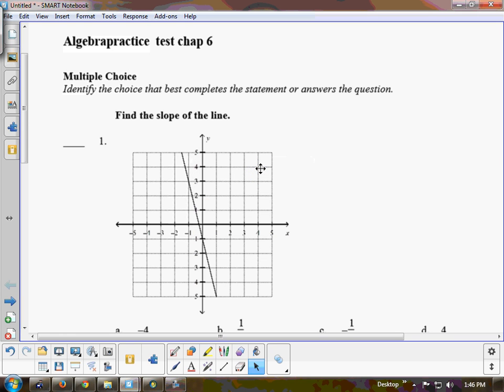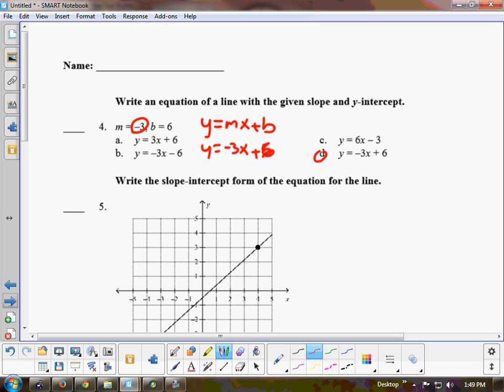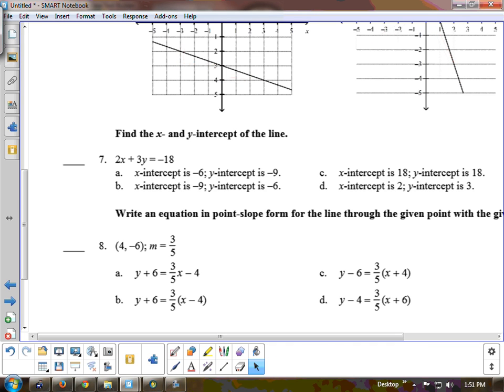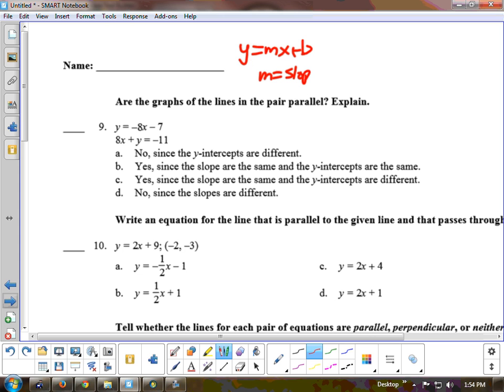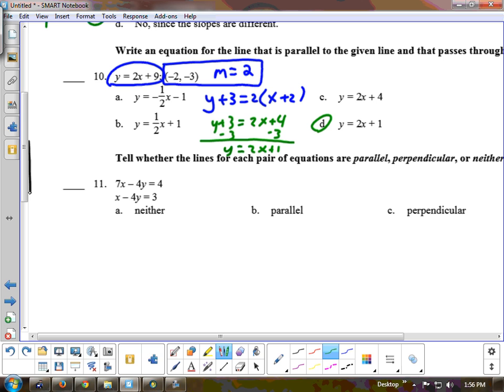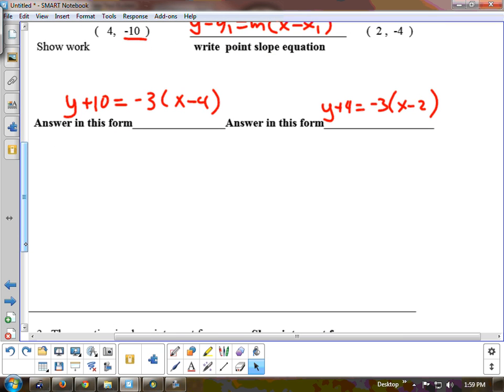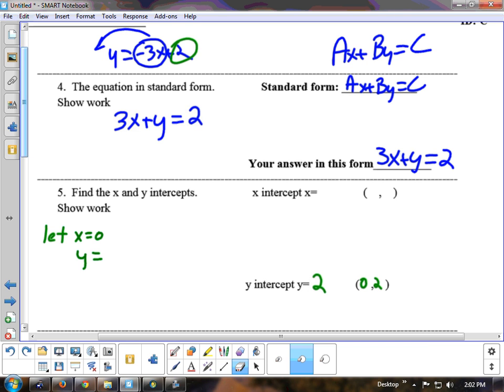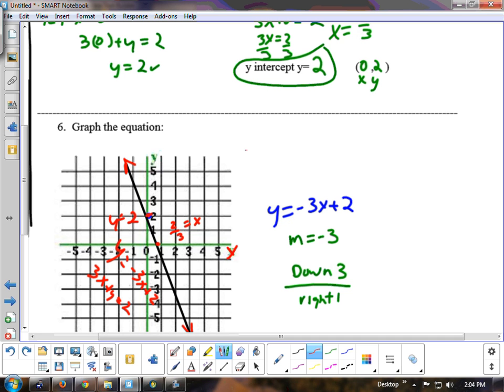chap 6 practice test alg